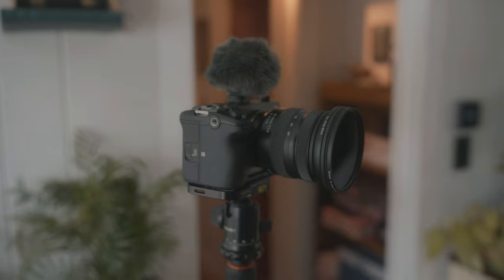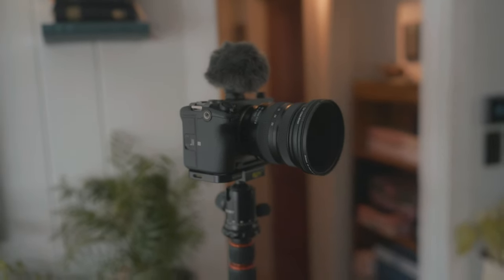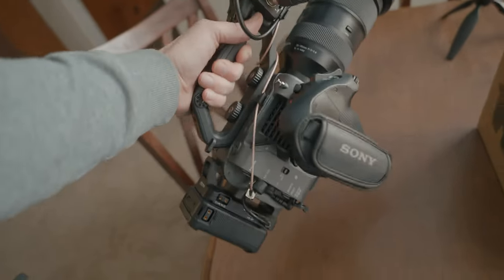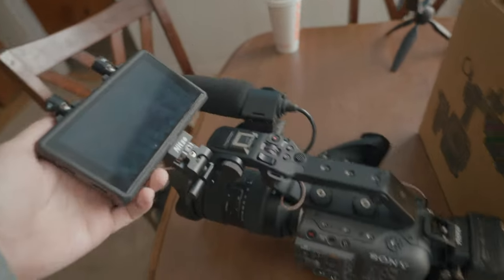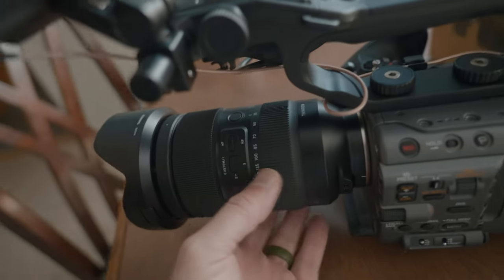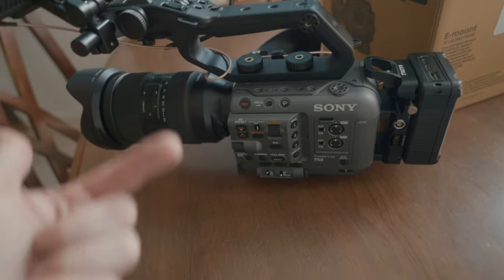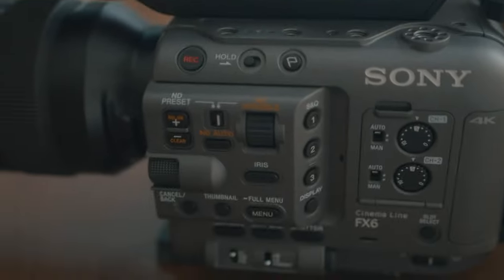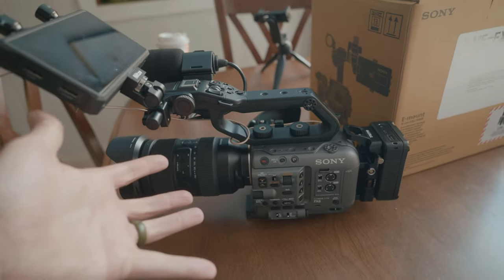The King of Solo Filmmaking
After a lot of trial and error, I found my perfect setup. The Sony FX6 and FX3 are phenomenal cameras and I can't wait to make fantastic content with these beasts.

Everyday Camera
Cinema Camera
Best Zoom Lens
Desk Mic
Big Lights
Tube Light
Practical Bulbs
Magnetic Lights